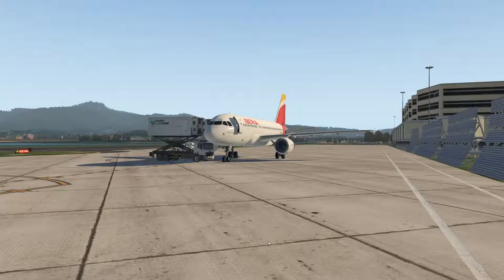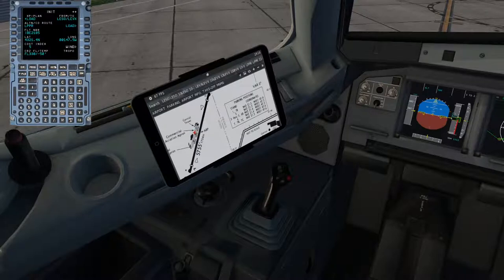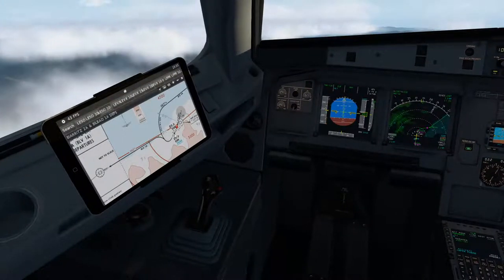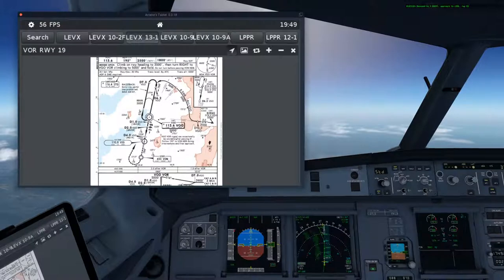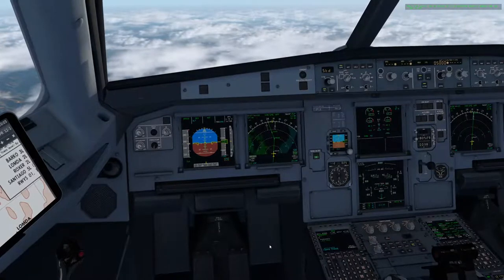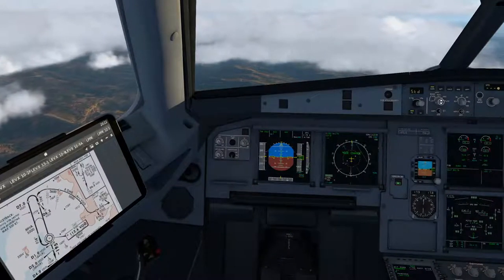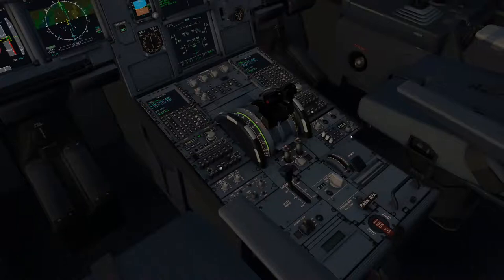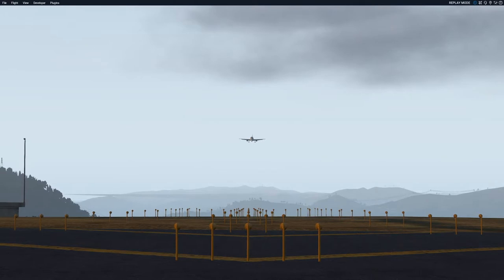X-Plane 11 | LESO - LEVX | Toliss A319 | IVAO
We are back with the 2nd leg of the Spanish Pilot Skill Tour, with a scenic approach to Vigo. The route will be GRAUS UM601 PPN R10 SSN and we will do the VOR approach to RWY 19 (or after a visual circling to RWY 01 if the winds are not suitable for RWY 19) as required by the Pilot Skills Tour. Start cold and dark. Feel free to fly along on the IVAO network or join me here and ask questions in the chat during the flight.